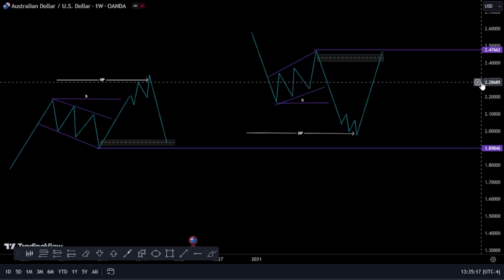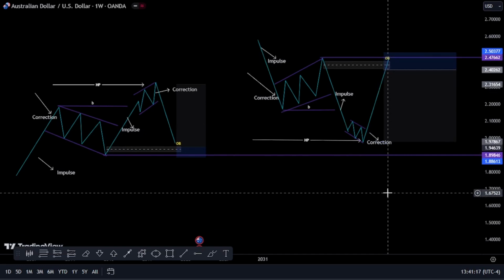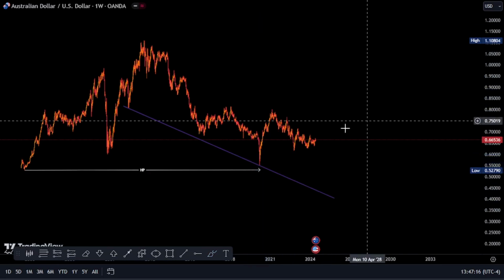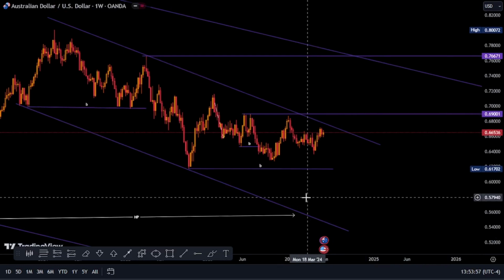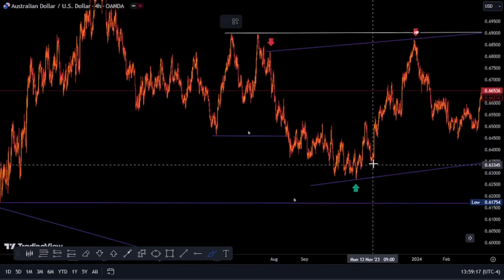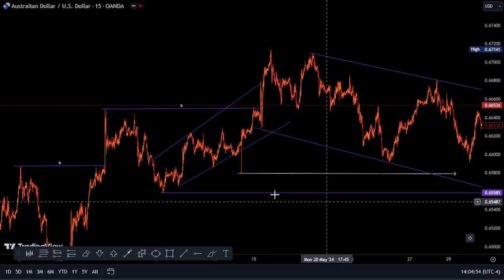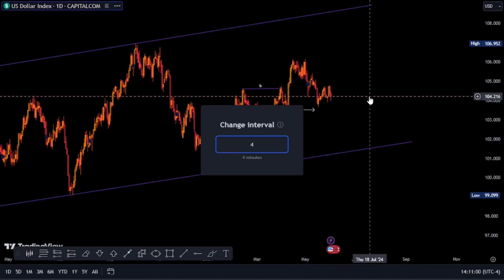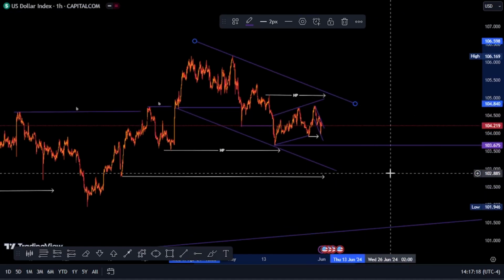Forex Strategy Revealed: Multi-Time Frame & Pattern Analysis (Part 1)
down the power of multi-time frame analysis and pattern recognition to improve your trading accuracy. Learn how to align different time frames for better trade entries and confirmations.

💡 Whether you're a beginner or an experienced forex trader, mastering multi-time frame analysis can help you refine your strategy and make smarter trading decisions.